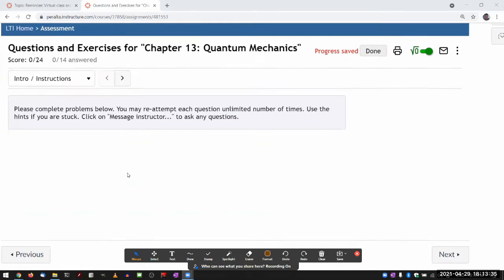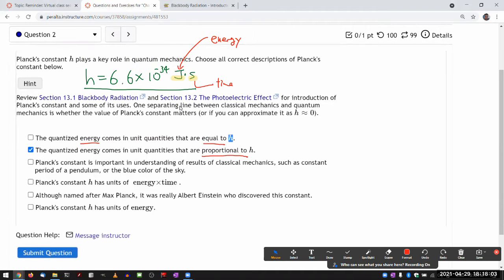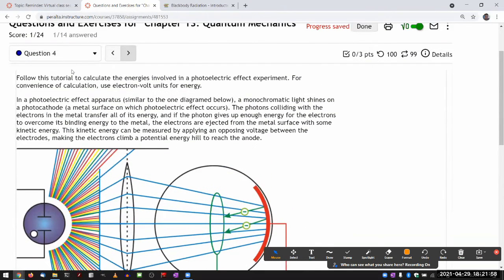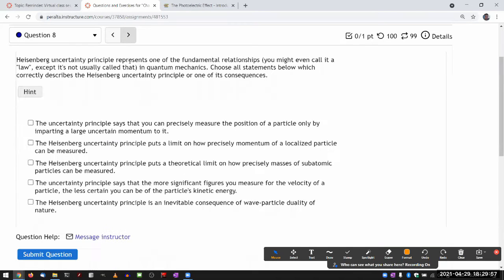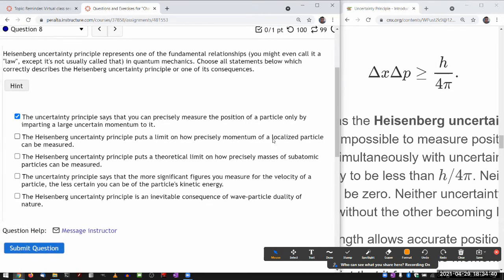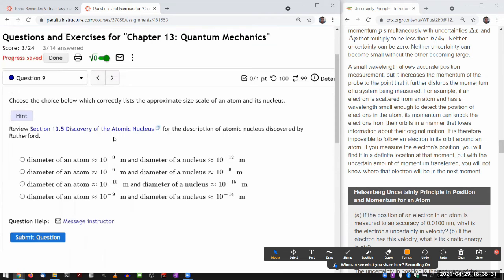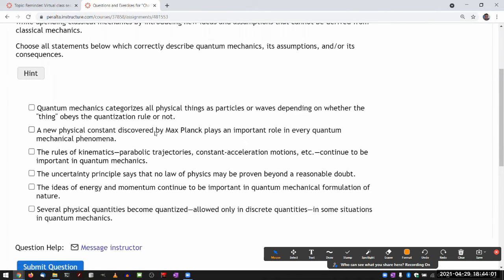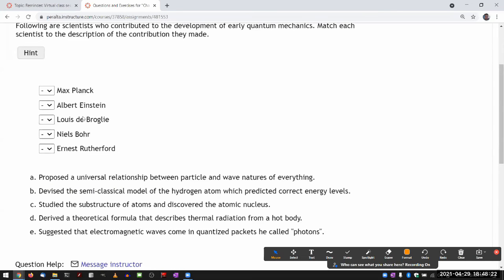Physics 10 - Questions and Exercises for Chapter 13, Quantum Mechanics, Conceptual Questions